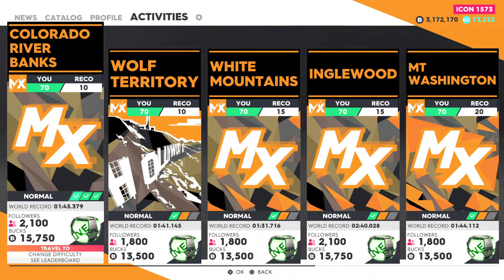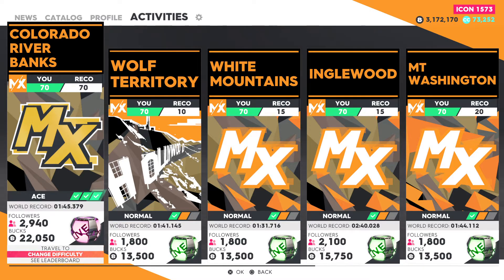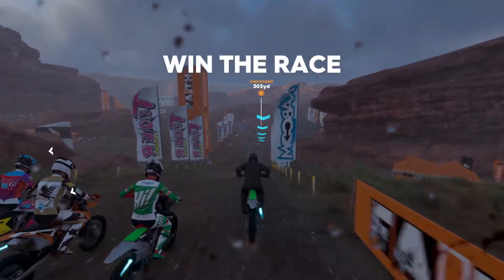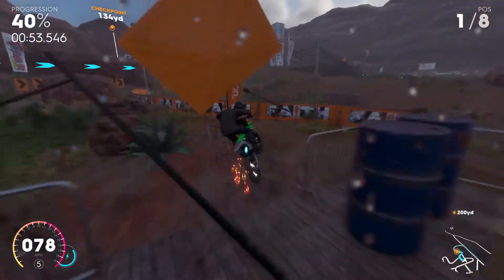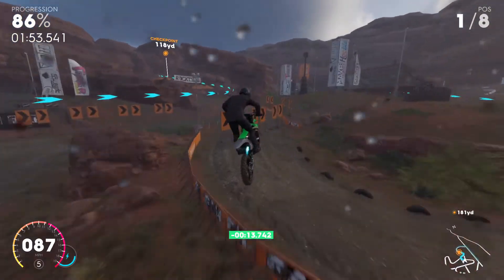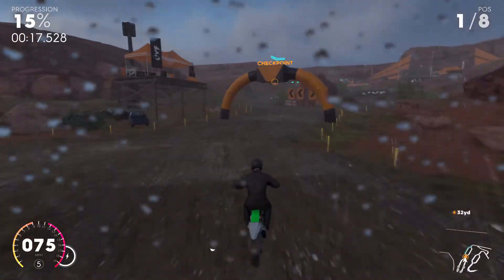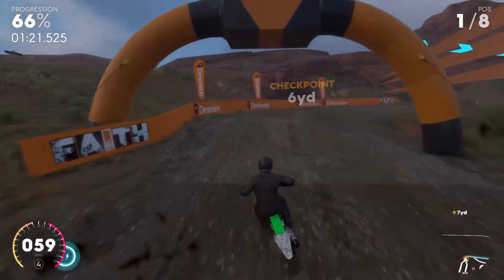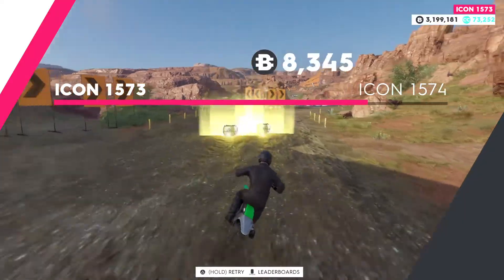The Crew® 2 Easy Motocross ( MX ) parts farming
Farming parts, cash, and followers for motocross ( MX ) the easy way